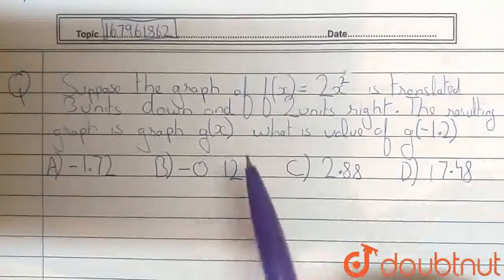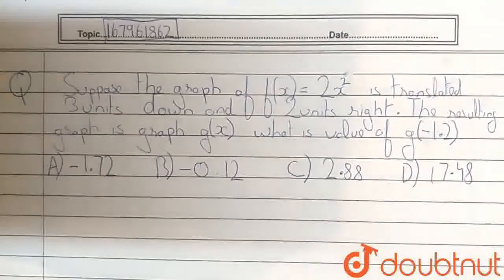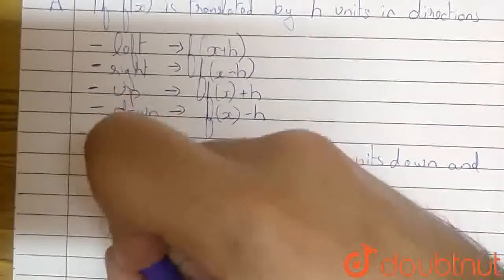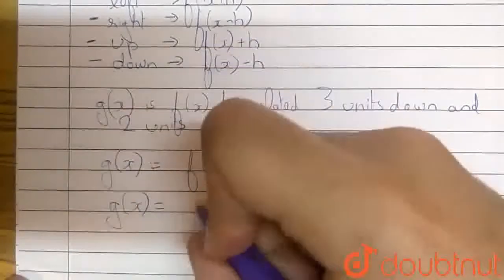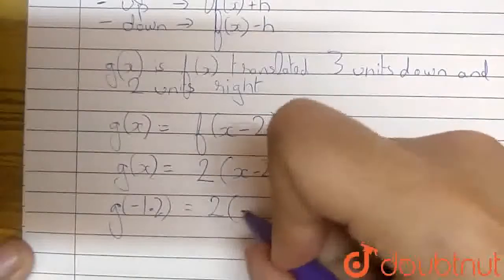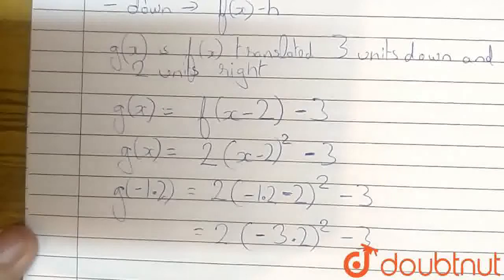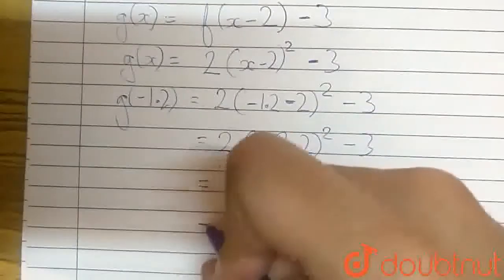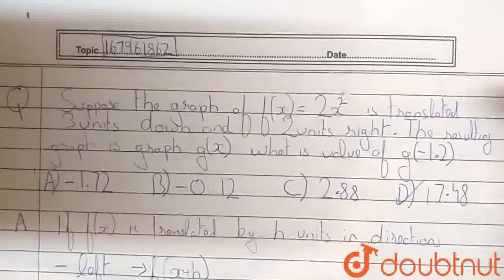Suppose the graph of f(x)=2x^(2) is translated 3 units down and 2 units right. If the resulting ...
Suppose the graph of f(x)=2x^(2) is translated 3 units down and 2 units right. If the resulting graph represents the graph of g(x), what is the value of g(-1.2) ?
Class: 12
Subject: MATHS
Chapter: MODEL TEST 1
Board:SAT

👉 Have Any Query? Ask Us.